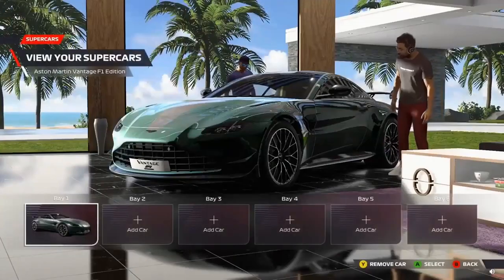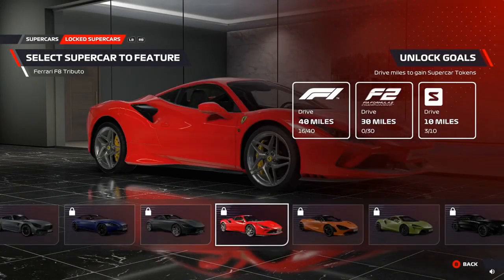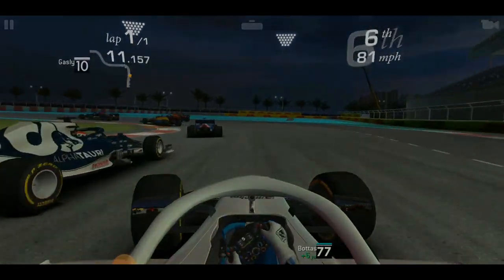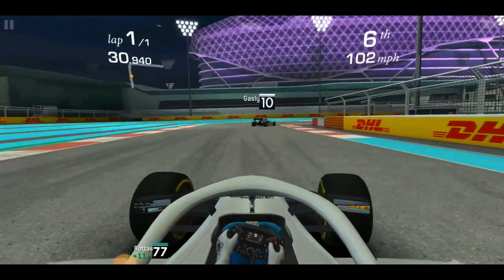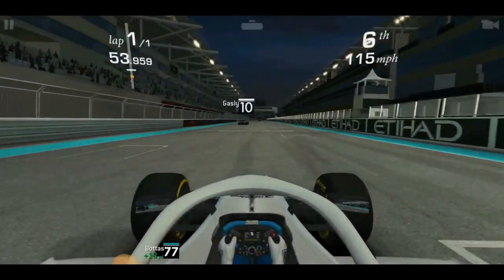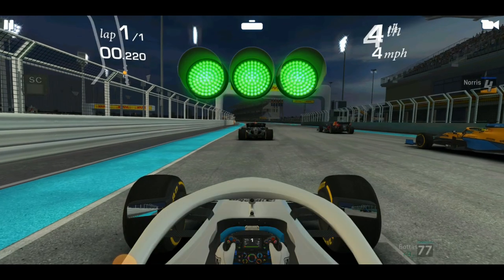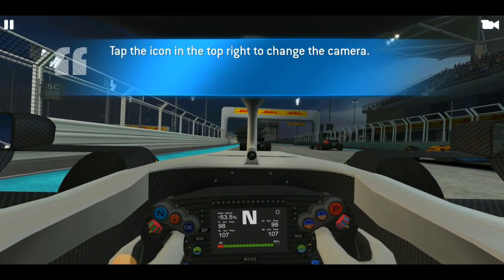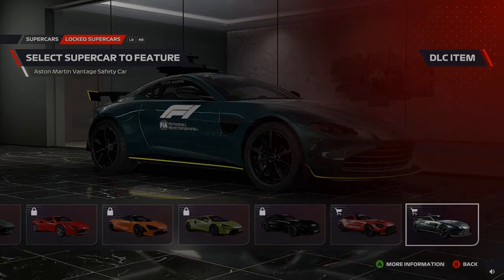F1 22 Leaks | Next Gen Racing Is Here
F1 is Always The Best Game For Racing Scene! And The addition of This New Era Will open up more Space For Racers! and here some Sneak Peek of This Awesome F1 Game!

pappa 009 -

pappa,f1 22,f1 22 life,f1 22 gameplay,f1 22 leaked,f1 2021,f1 2022,f1 22 game,f1 22 supercars,f1 22 safety cars,f1 22 dlc,f1 game,Next Gen Racing,Best Racing Game,VR Racing,F1 VR,F1 22 Leaks